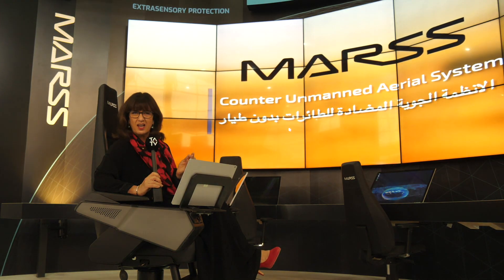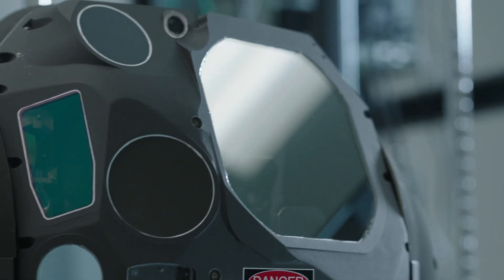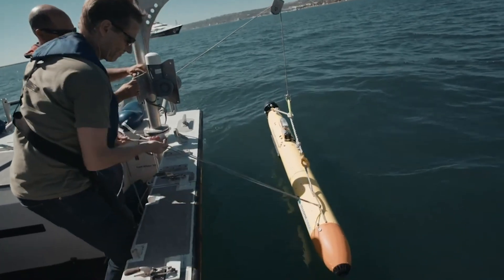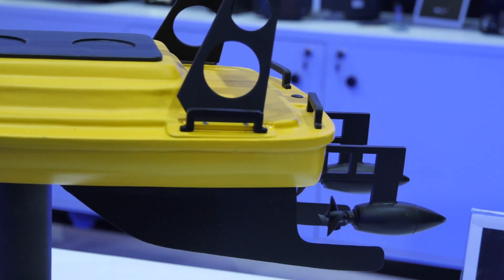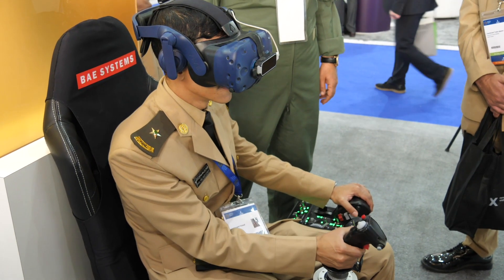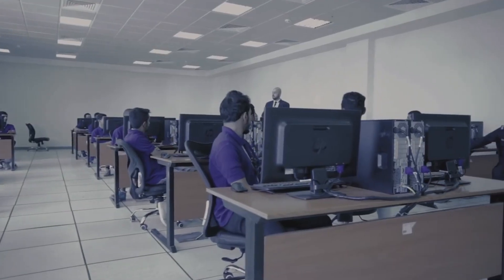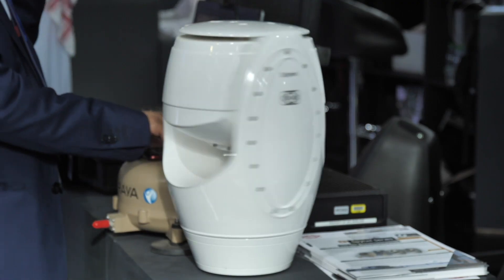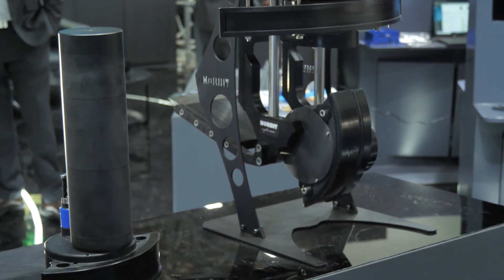TATV event round up - World Defense Show 2022 Day 2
On day 2 of the World Defense Show, our TATV team explores some of the technology that is driving the growing interoperable capabilities of the defence industry.

We also look at how training is leveraging technology to meet the need for a skilled workforce.